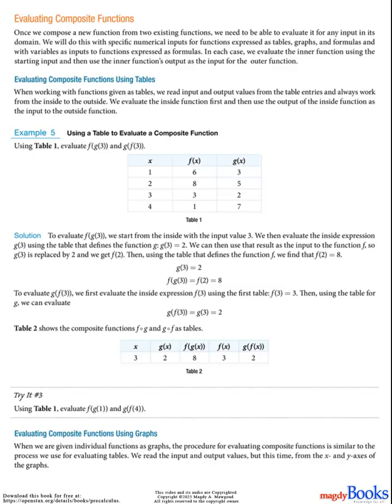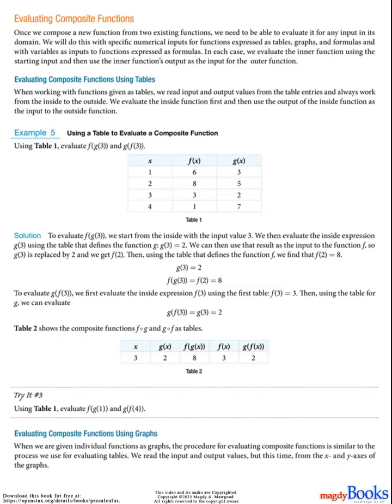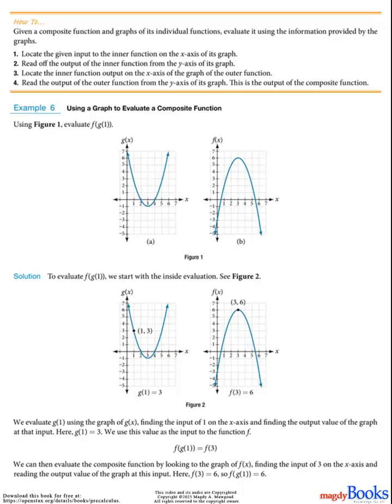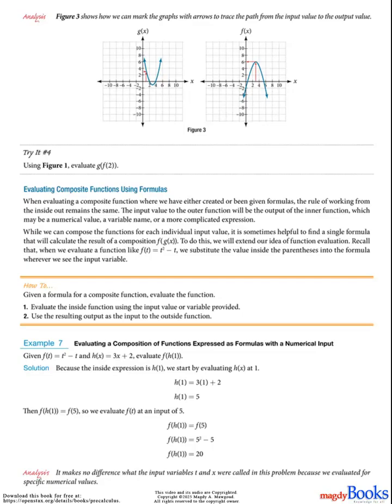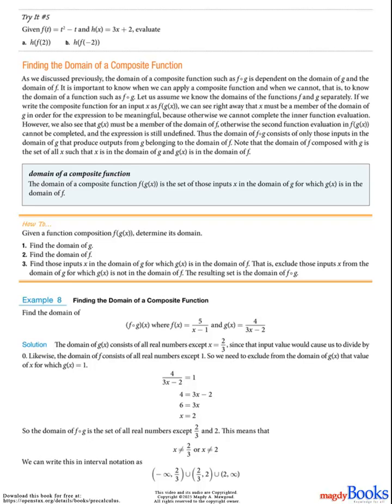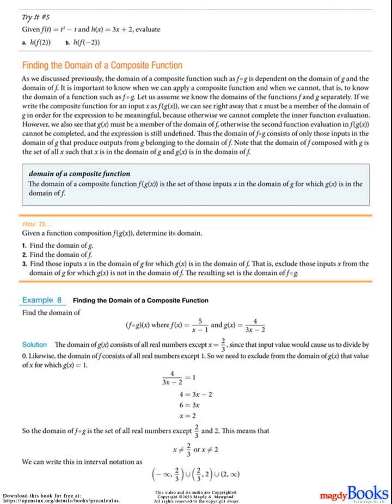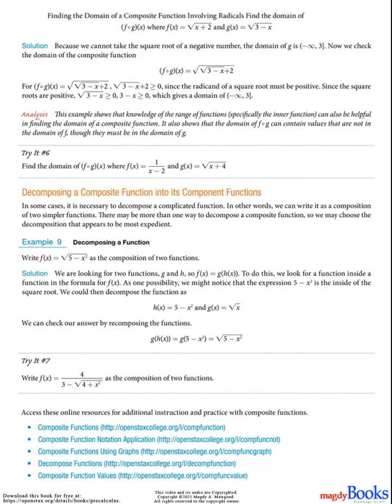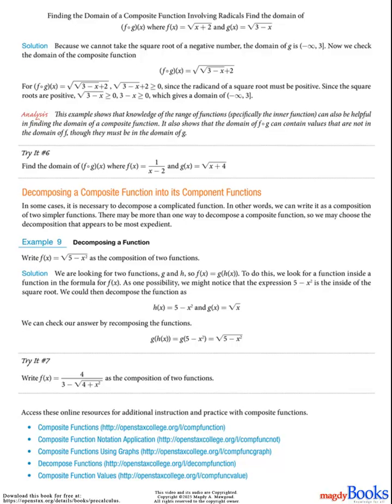01_02_01-001_04_2_Section 1.4. Composition of Functions - part 2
Precalculus
Chapter 001, Section 1.4. Composition of Functions - part 2